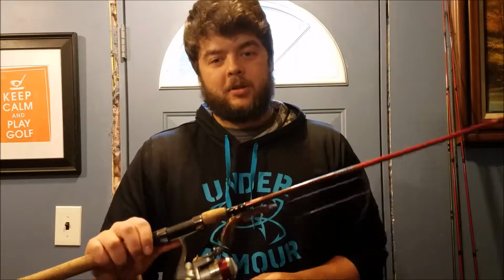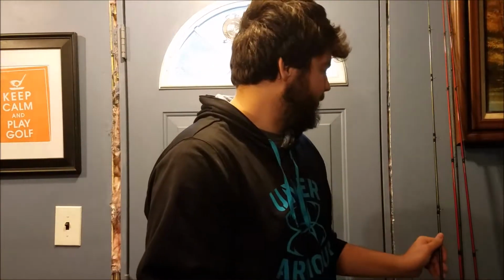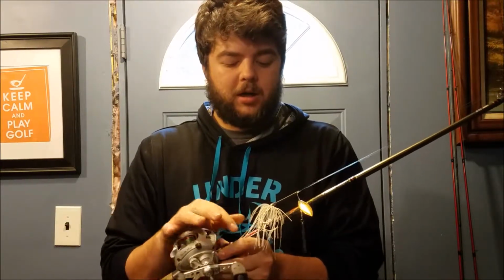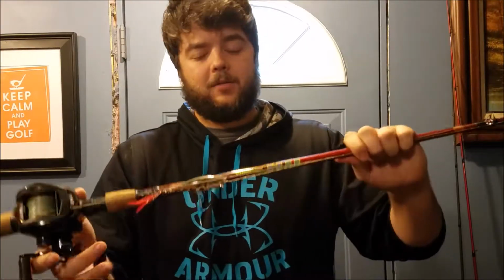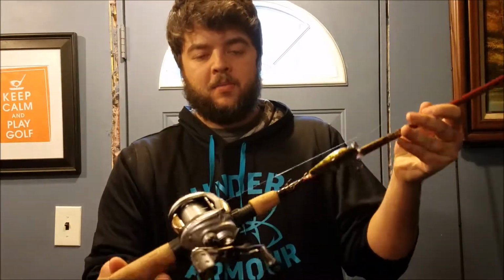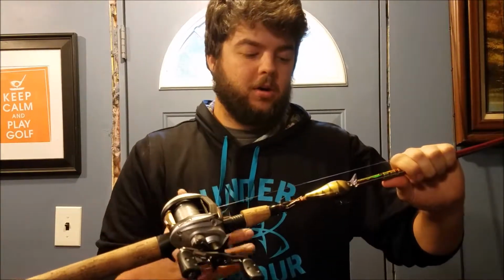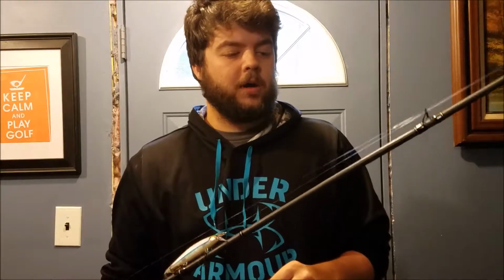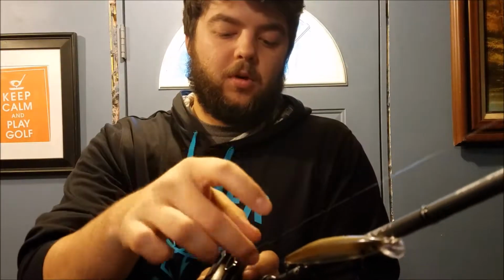Bass Fishing Rod Line up for 2017!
This is the line up of my go to rods for bass fishing in north western PA. Need any information please please let me know.